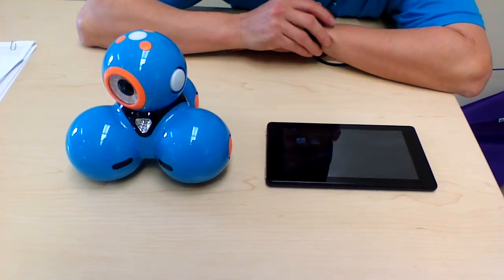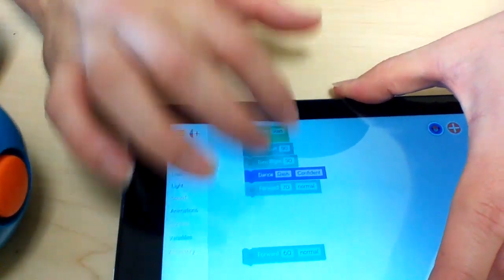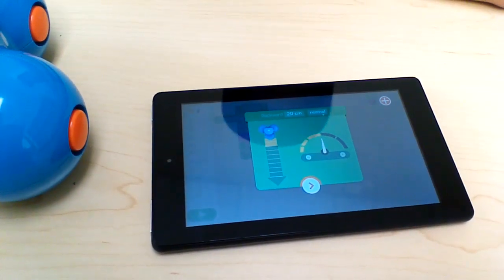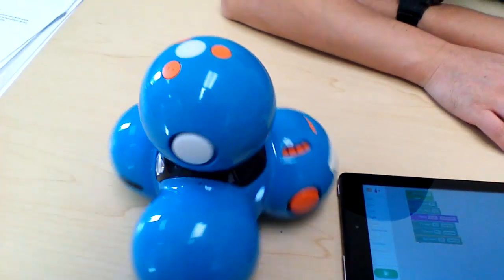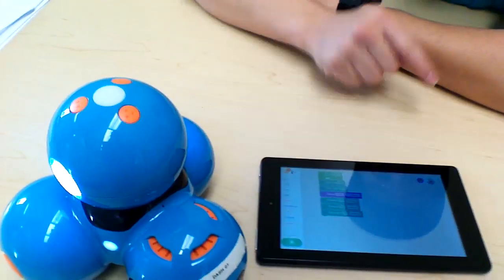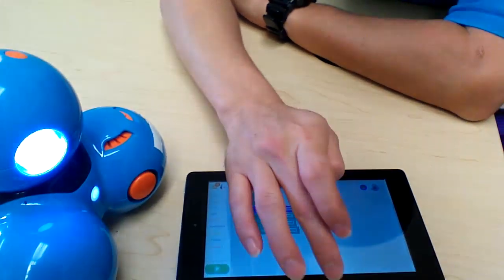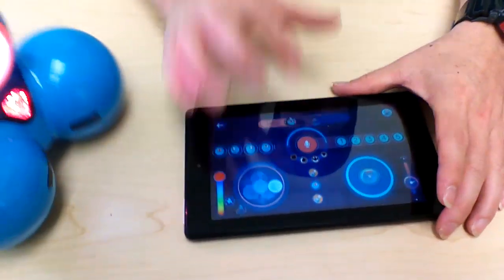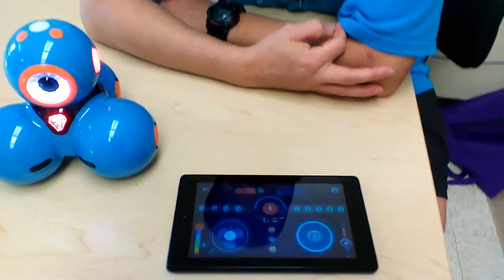Dash Robotics Instructional Video